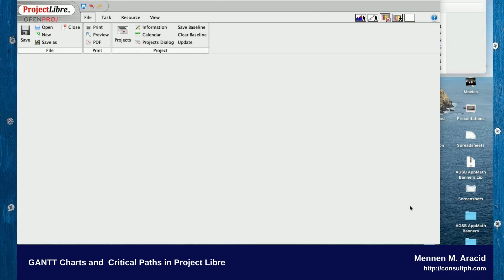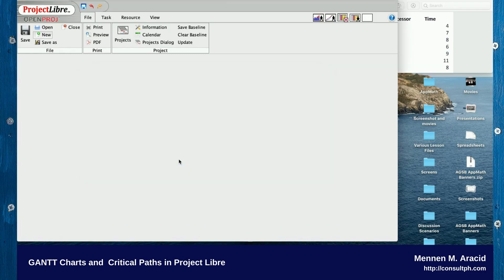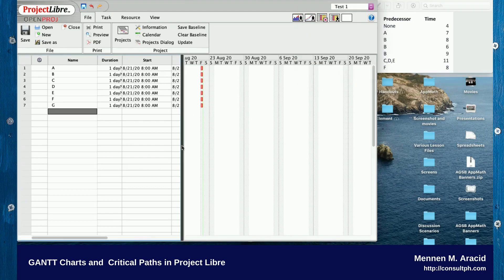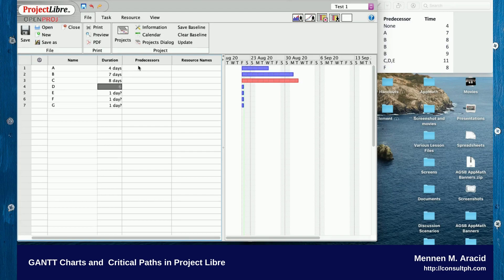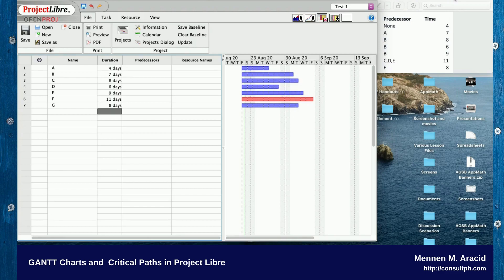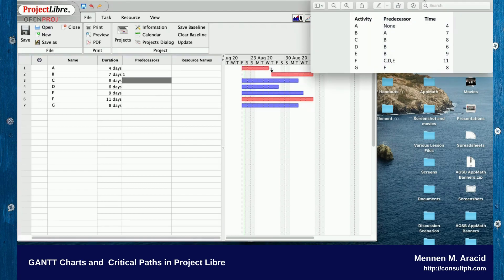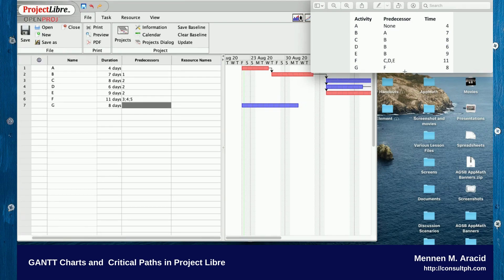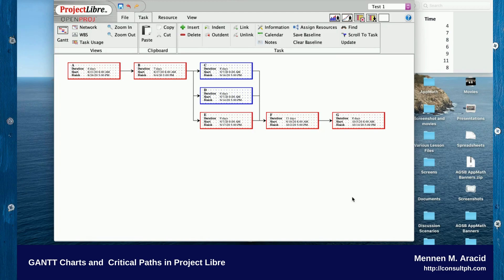How to Create a GANTT Chart and Critical Path using ProjectLibe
This is originally meant to be an instructional video for my Project Management students.